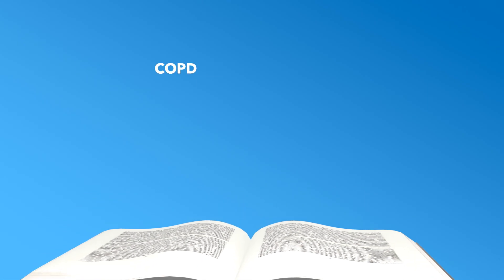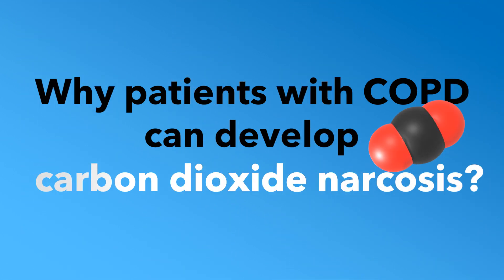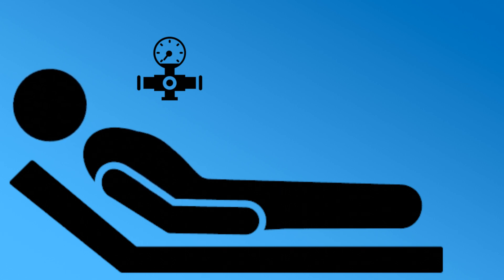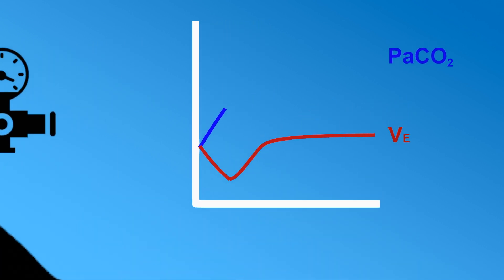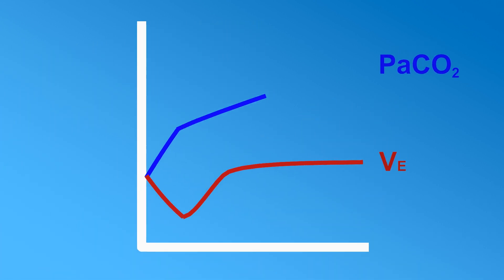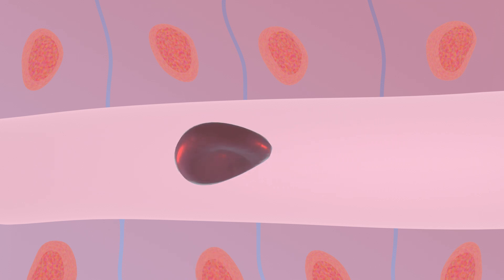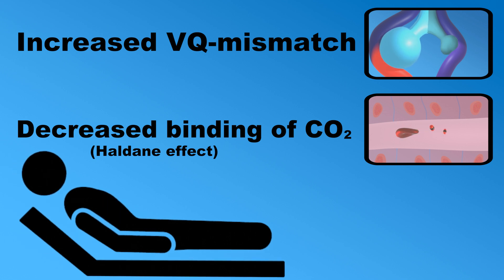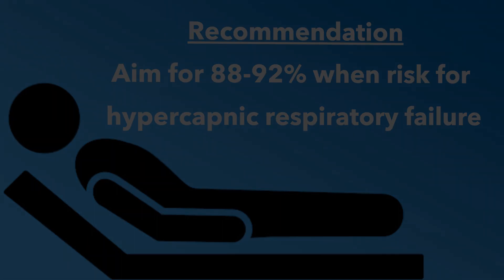How Oxygen causes Hypercapnia and CO2 Narcosis in COPD (it’s not the reason you think!)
The hypoxic drive is not the reason carbon dioxide levels rise in COPD patients with excessive oxygen therapy.  The main reasons for hypercapnia is increased VQ-mismatch and the Haldane effect.

0:00 - Intro
0:22 - The misconception
1:10 - VQ-mismatch
2:05 - The Haldane effect
2:32 - In conclusion

Heavily inspired by this great article:
Oxygen-induced hypercapnia in COPD: myths and facts